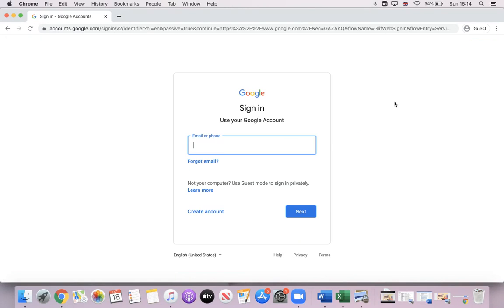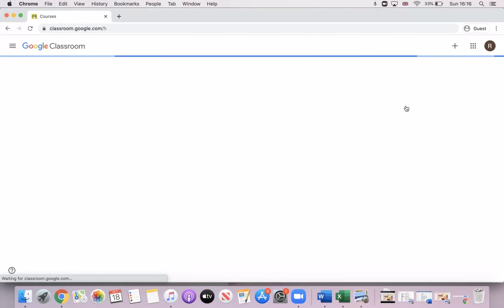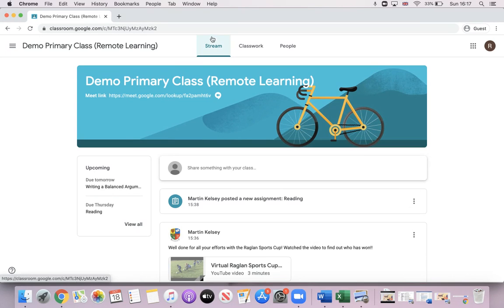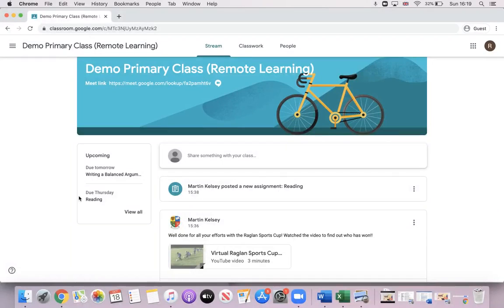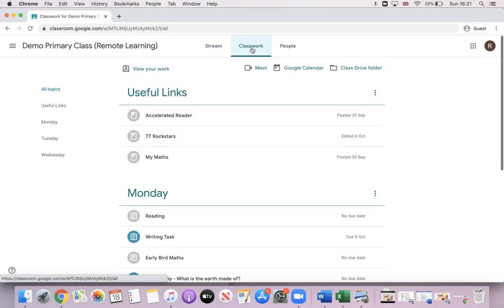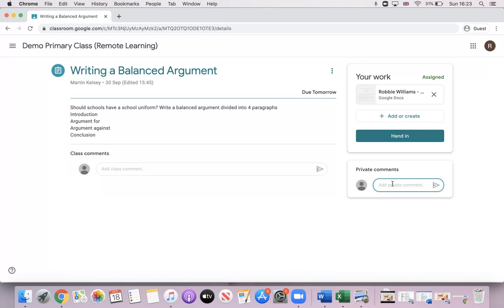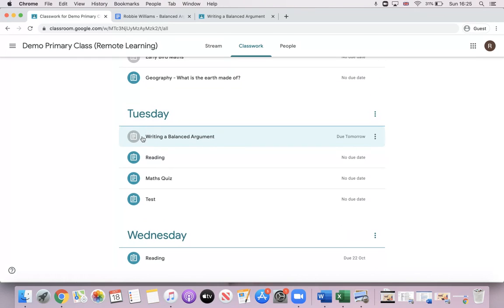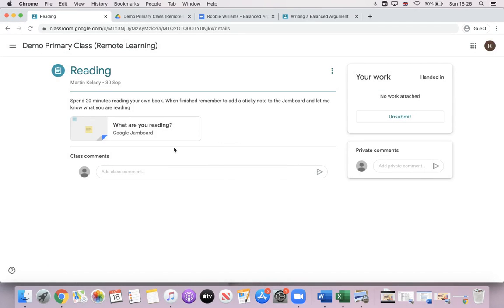Parent Guide to Google Classroom